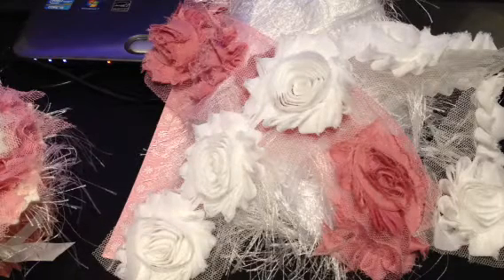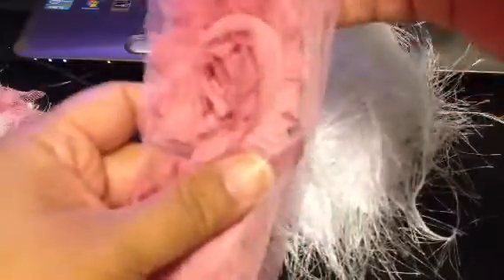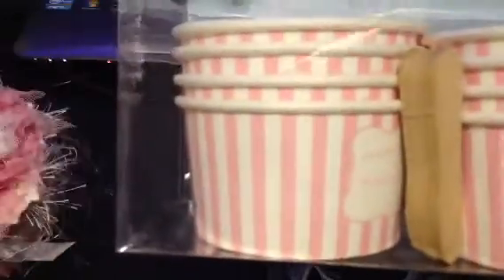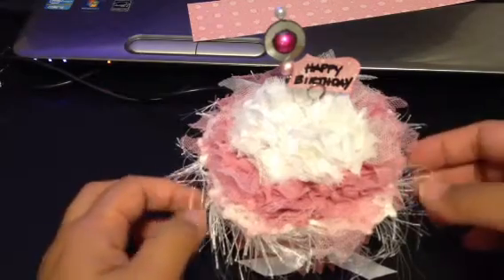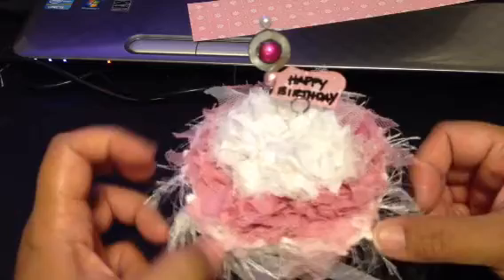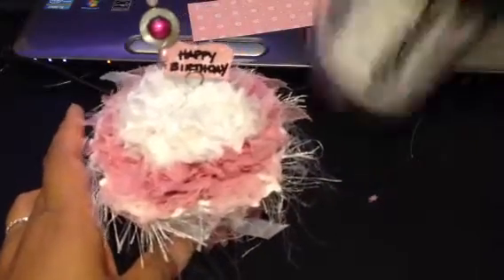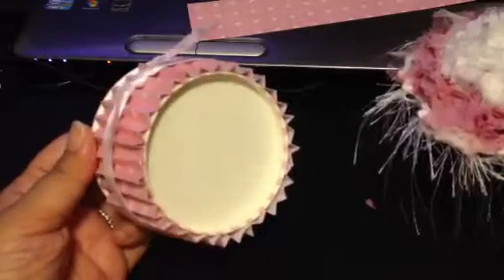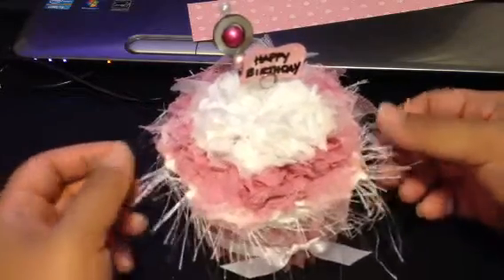VR for Agape4Gigi's Pink Passion Birthday Bash Challenge Giveaway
I saw Vicki's (TRYHEART67) video of the muffin tin and decided to make you a very large cupcake.  Hope you like it.